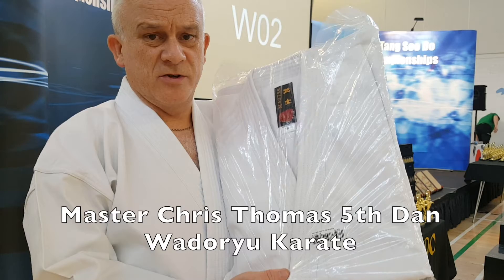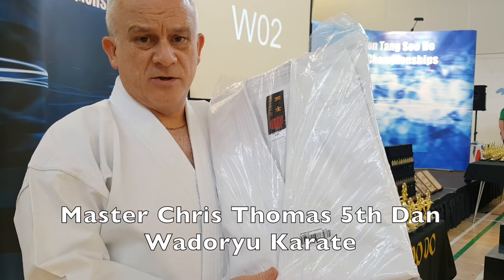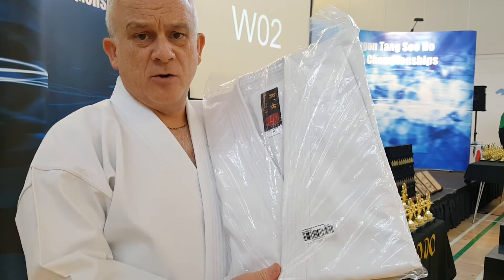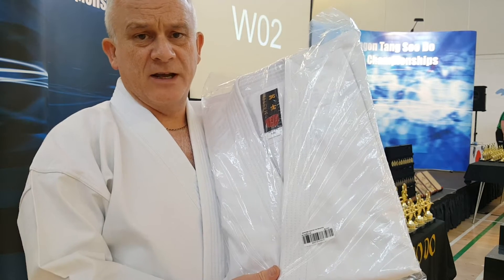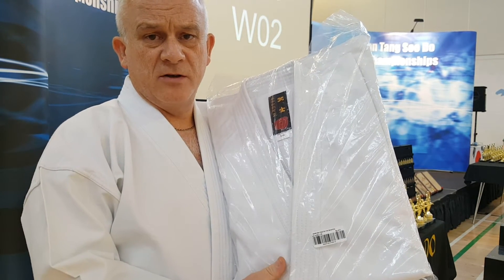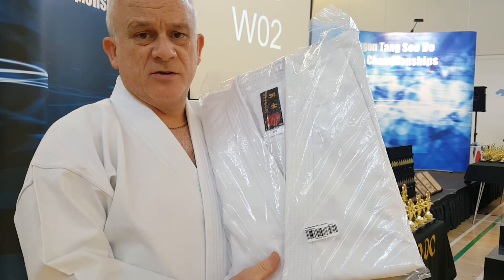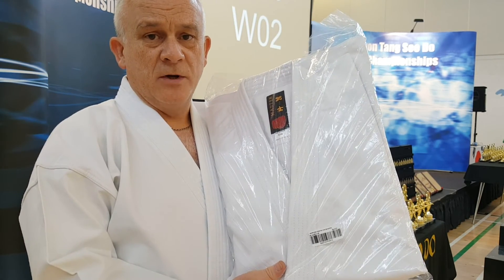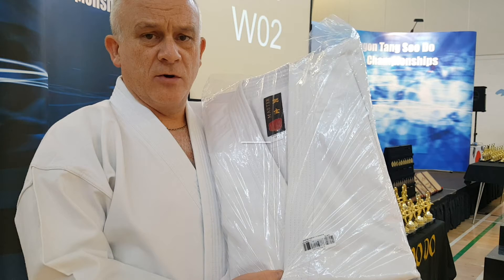Japanese Cut Karate Gi Review by Chris Thomas 5th Dan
At a regional competition for Dragon Tang Soo Do. Master Chris Thomas 5th Wadoryu Karate, took some time out to talk about our Japanese Cut Karate Gi we sell at Enso Martial Arts in Bristol.

An excellent Karate Gi and an amazing price compared to other similar Karate gi on the market. Fantastic stitching, 7 rows in some places, lovely soft canvas.

Perfect for Kata, competition and training.

Enso Martial Arts Shop

Come visit us at 190 Cheltenham Road Bristol BS6 5RB

Call the shop at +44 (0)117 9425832

Sign up to our Free Monthly Martial Arts Newsletter